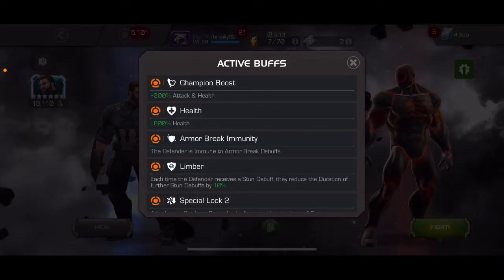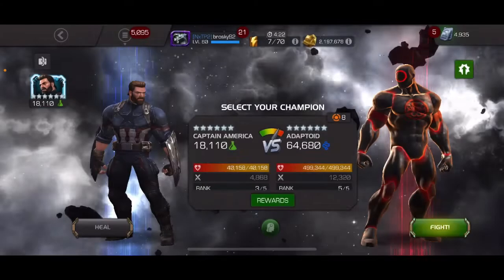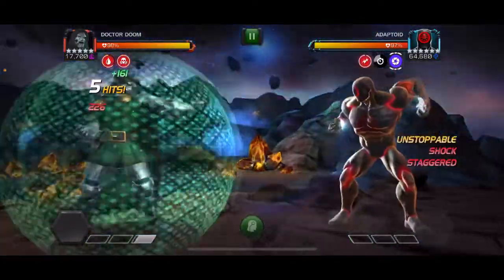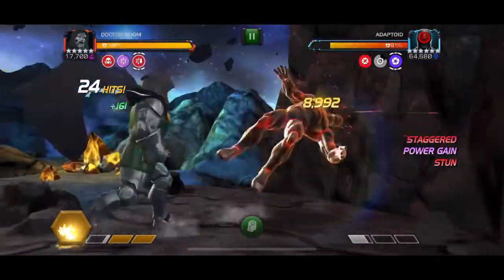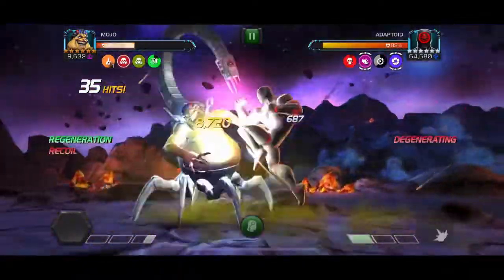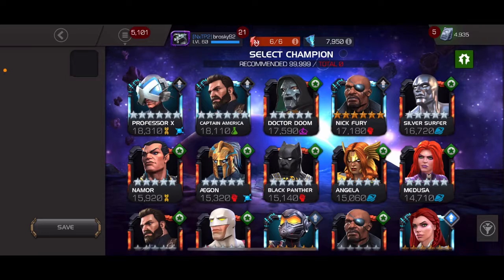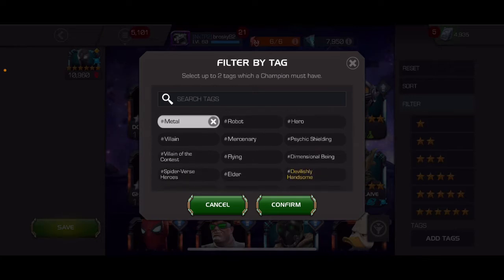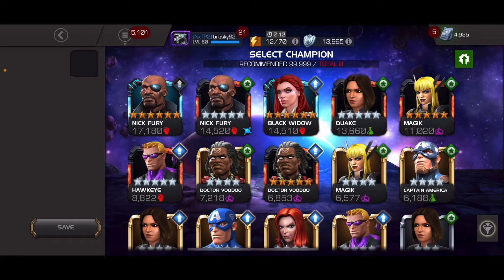Adaptoid Summer of Pain Guide | Full Breakdown | Marvel Contest of Champions